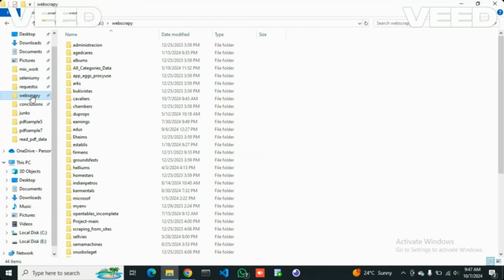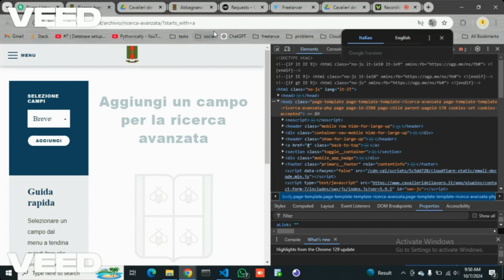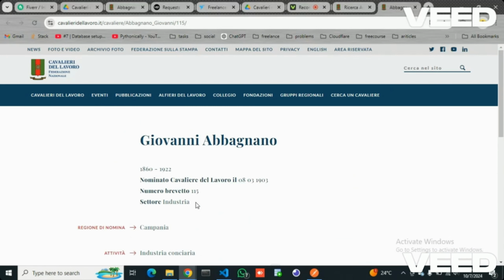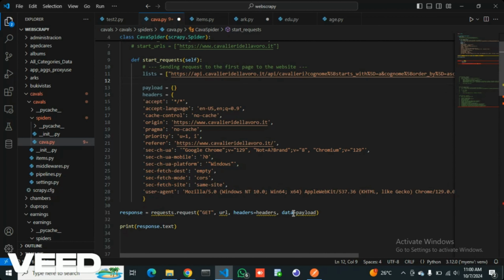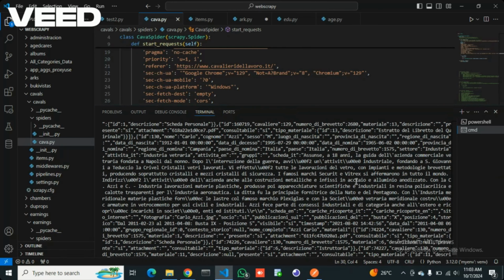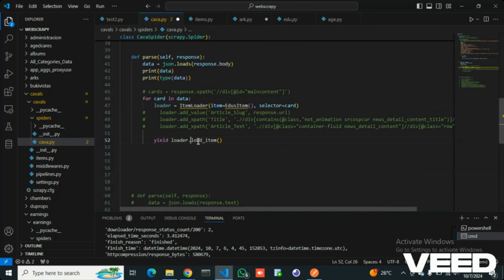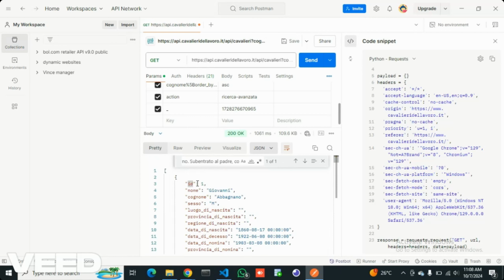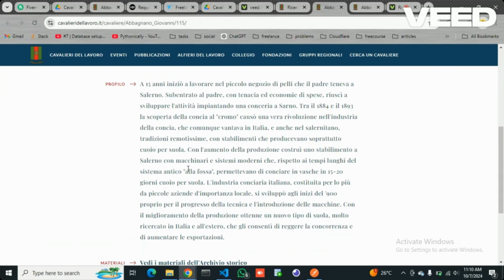Real World Complete Web Scraping Project with Scrapy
In this video, you'll learn how to tackle a complete web scraping project using Scrapy, one of the most powerful and efficient frameworks for extracting data from websites. From setting up the project to deploying your own web scraper, we'll cover every step of the process. You'll see real-world examples, best practices, and troubleshooting tips to help you master Scrapy for your next web scraping task. Whether you're new to Scrapy or looking to expand your skills, this project-based tutorial has something for everyone.